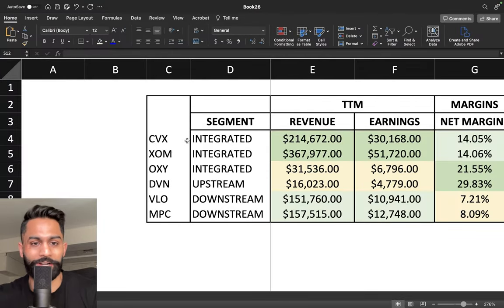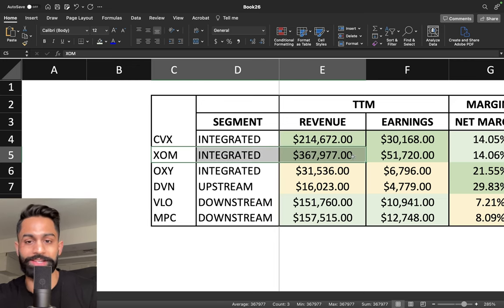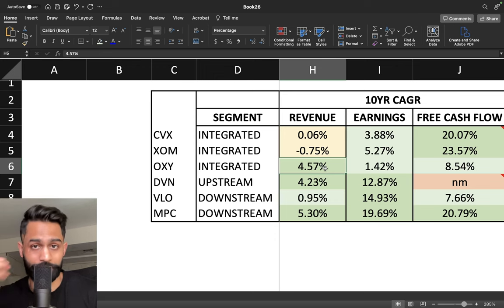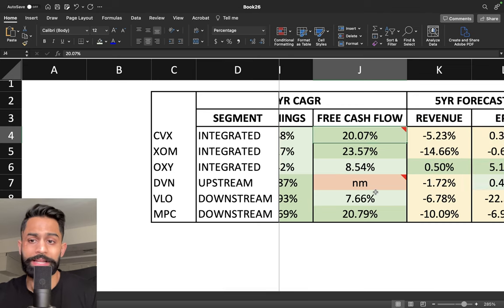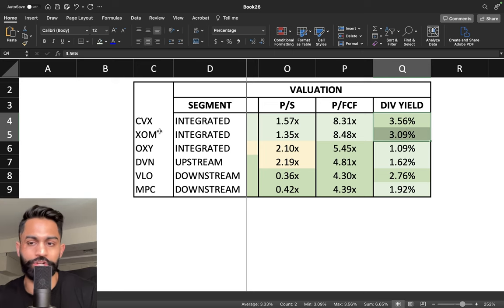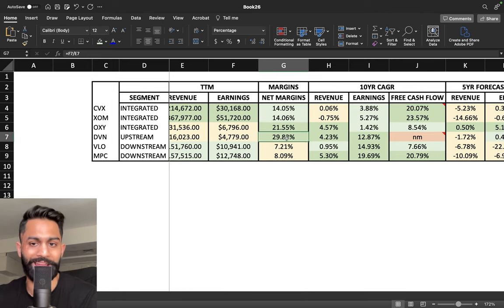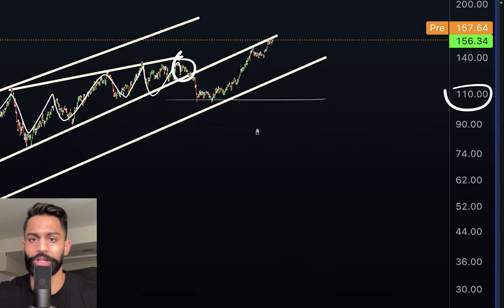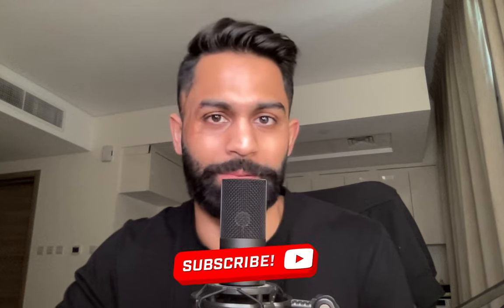🚨 Best Energy Stock to BUY? (Chevron, Exxon, Occidental, Devon, Valero, and MPC - Full Analysis)